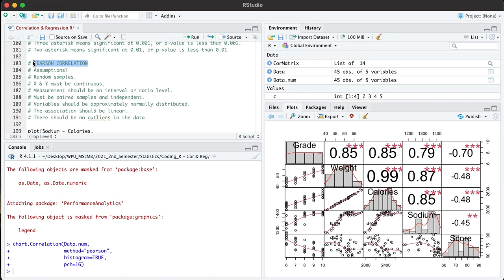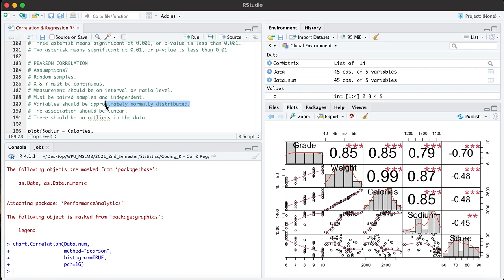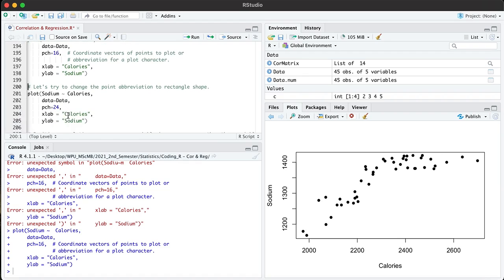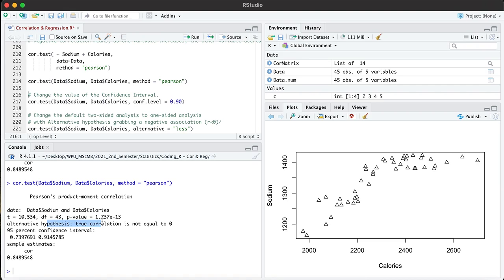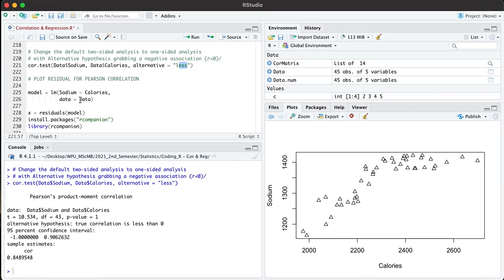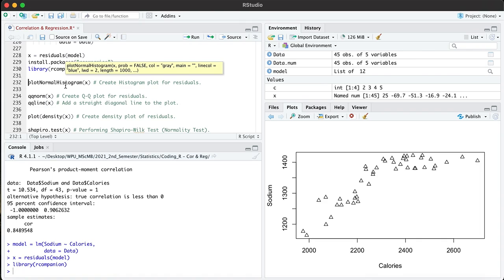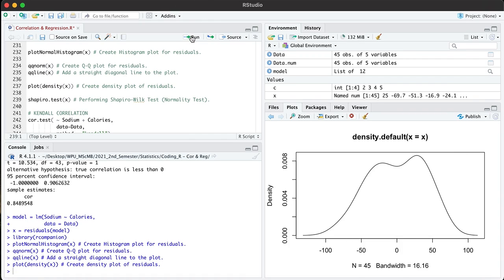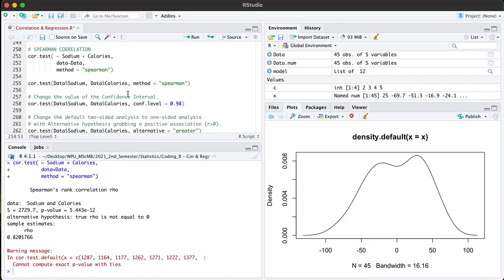Part4of6 pearson's r correlation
A series of basic tutorials to perform a correlation and regression test using R.
Reportorial only :)